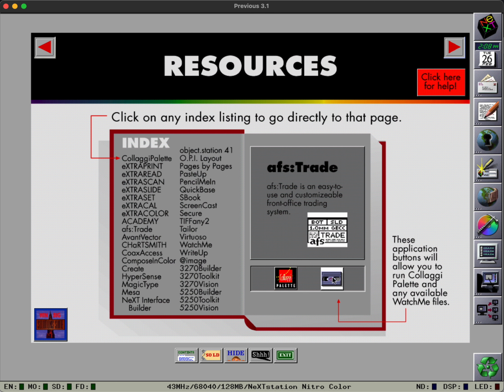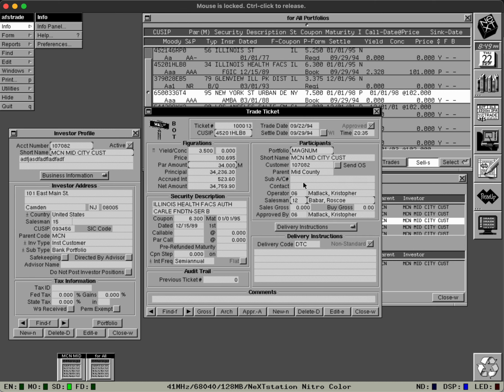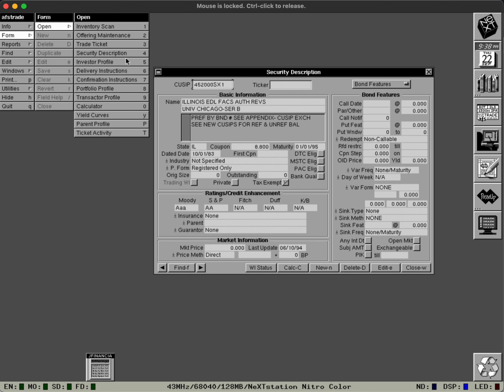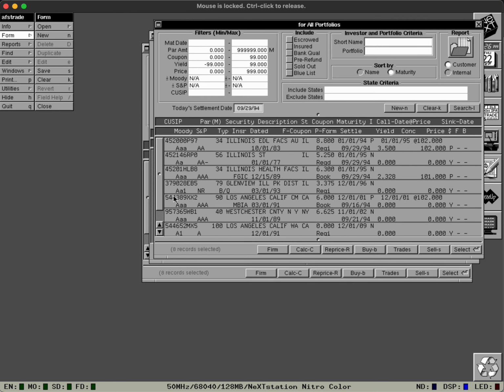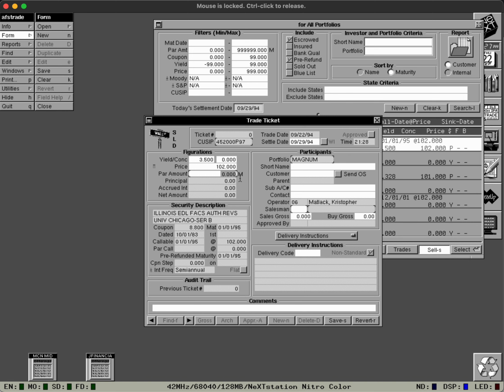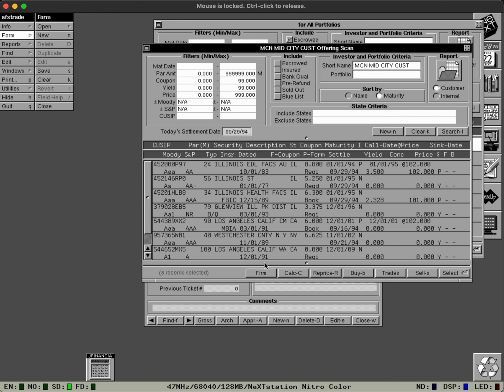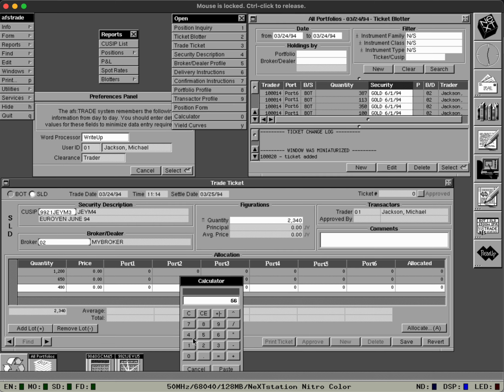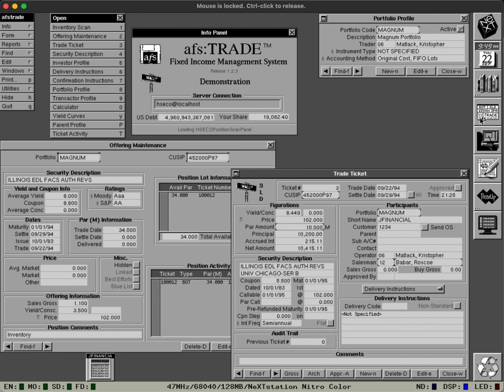Anderson Financial Systems Stock Trading NeXTSTEP 3rd party app DEMO from 1994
Hello NeXT Community: AFS NeXT Stock Trading Application Demo from 1994 years ahead of everything else.